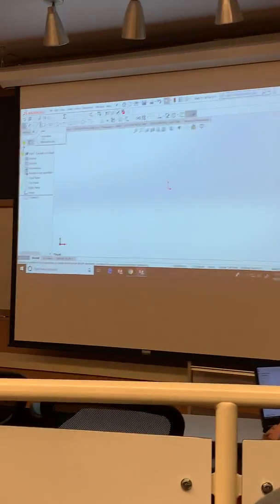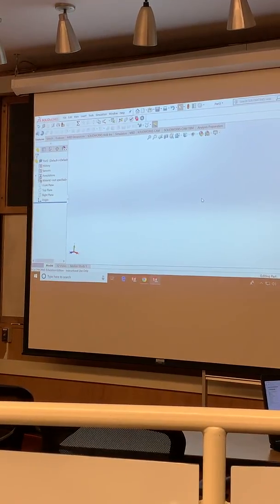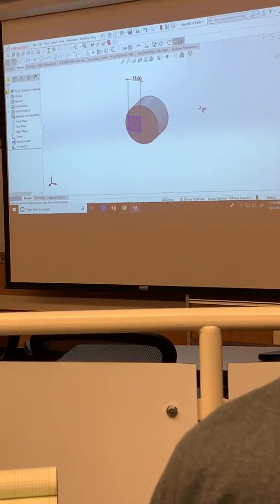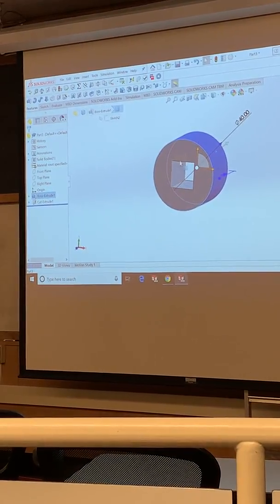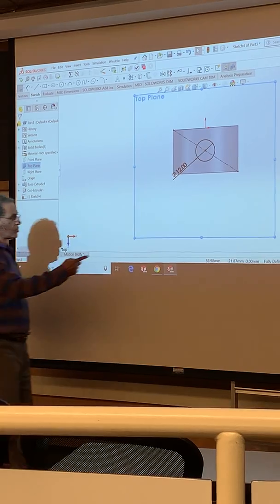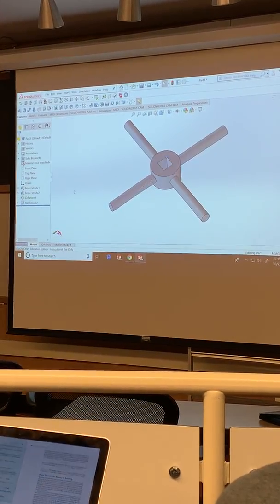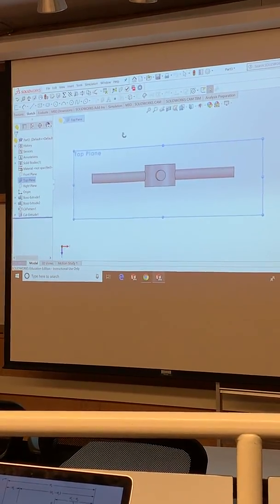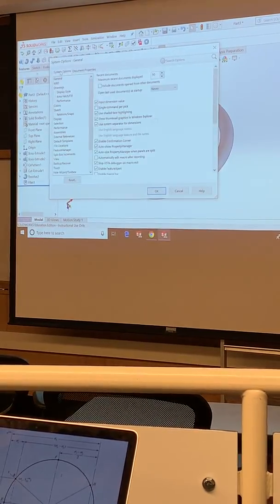PSU ME-250 Wheel Tutorial